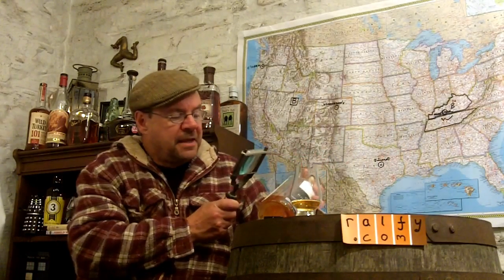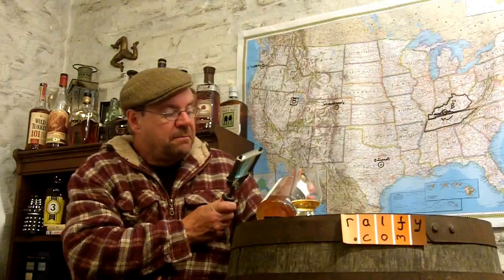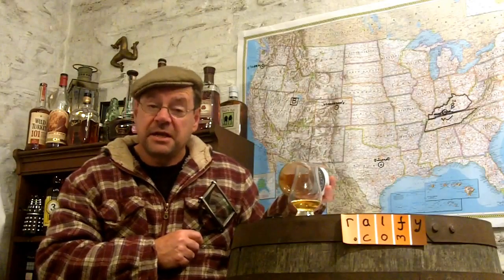whisky review 390 (2/2) - Balcones baby blue corn whisky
. . . a very contemporary example of artisan, crafted corn whiskey highlighting new flavours and complexity in young spirit.